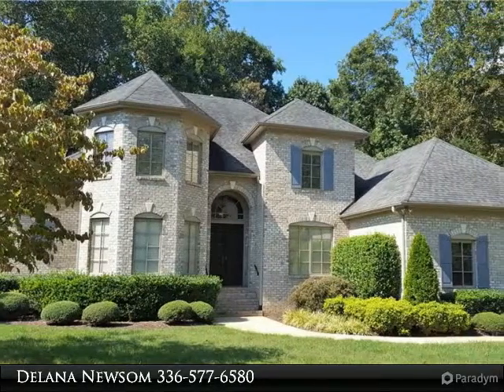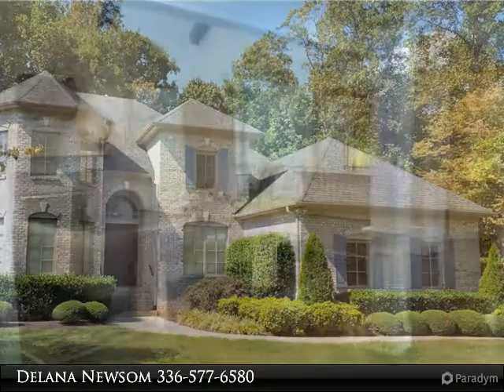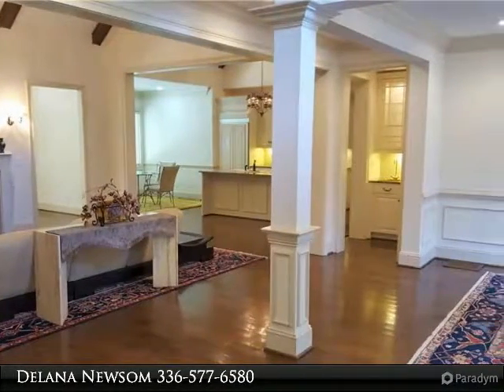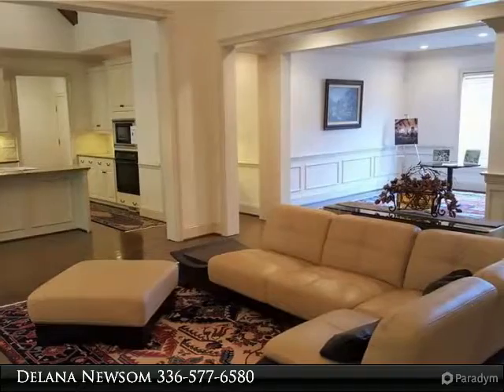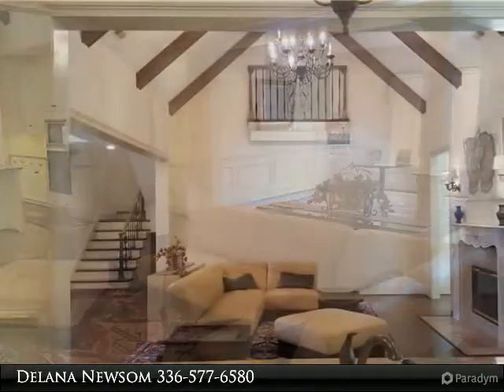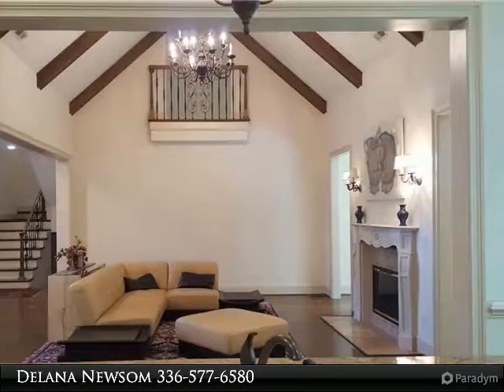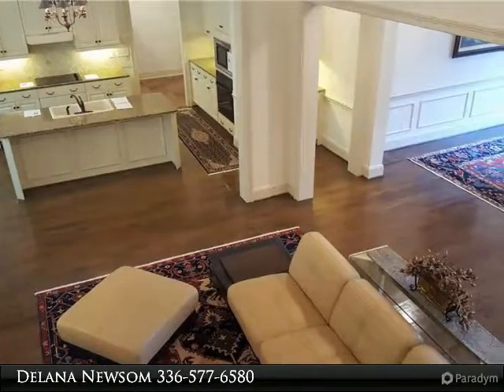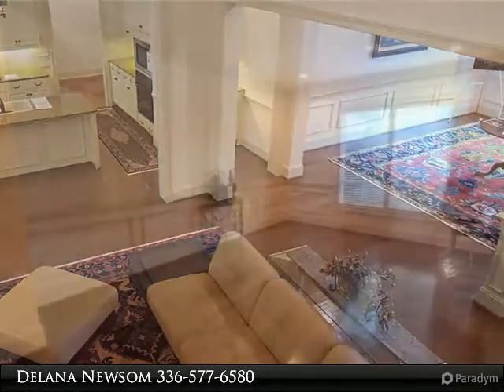350 Brookton Drive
$46,000 Below Appraisal! Price Firm!! Recent updates! Quality of construction that you aren't going to find-nestled into the woods of Tanglewood. The details of this house are so many it was featured in a local architectural magazine. Entertain your guests in the open floor plan. Fully finished basement that boasts a newly finished 2nd kitchen. Stone patio out back. 3 car garage w/ storage galore. Room to grow w/ 5 BR & elegant master suite. You have to see this one!

Presented By:
Delana Newsom, The Agency - Newsom Homes